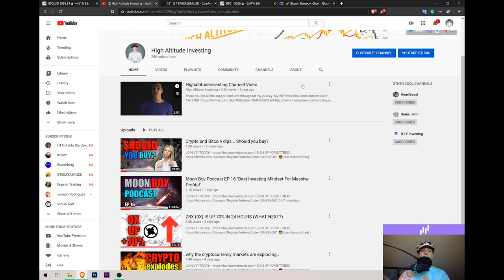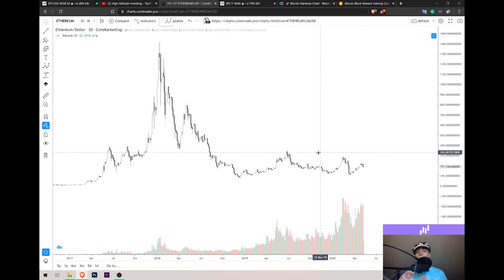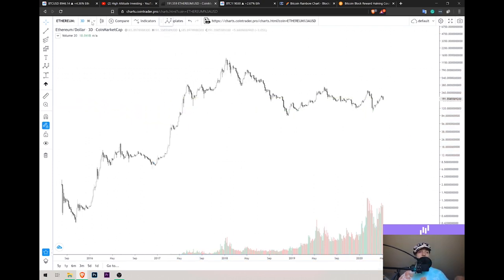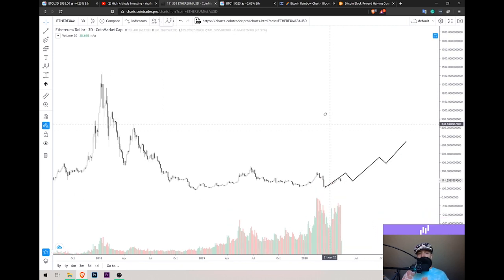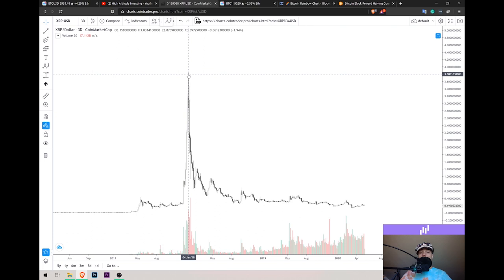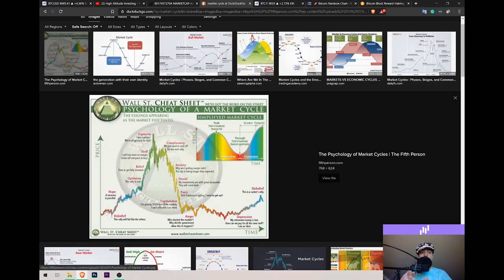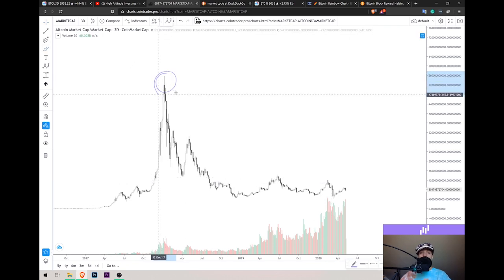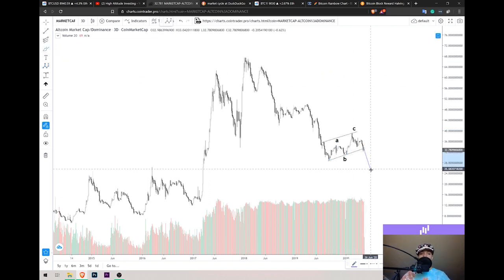These Altcoin's Are Setting Up For New Highs!